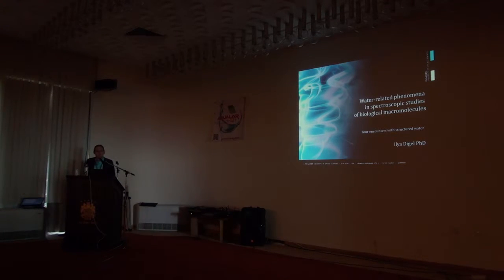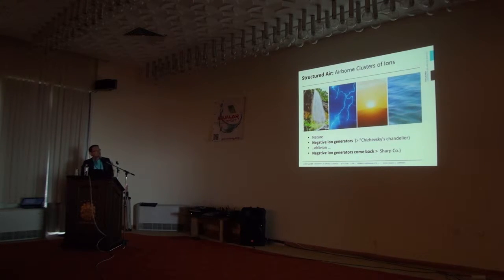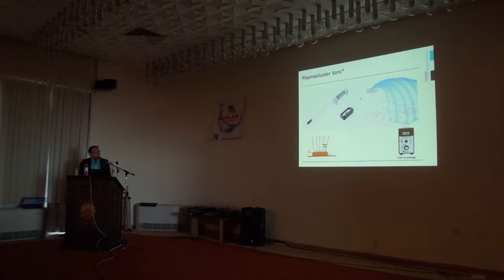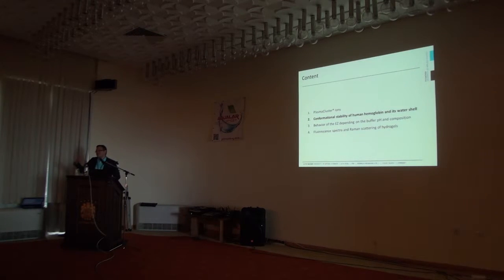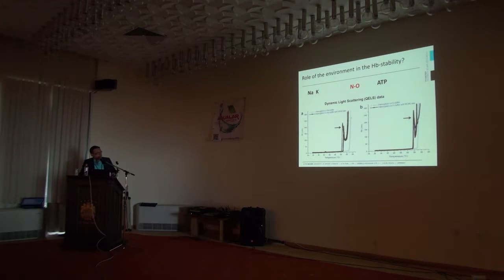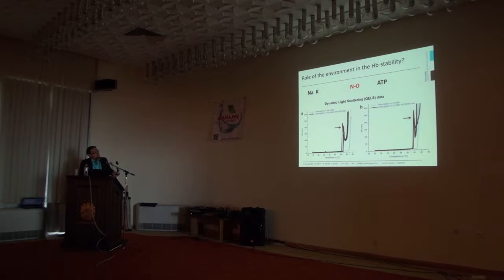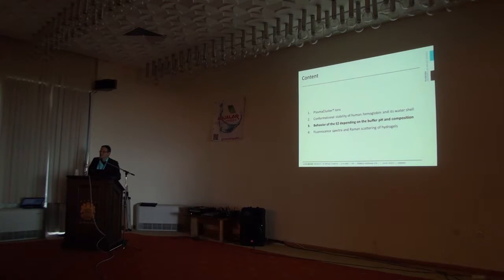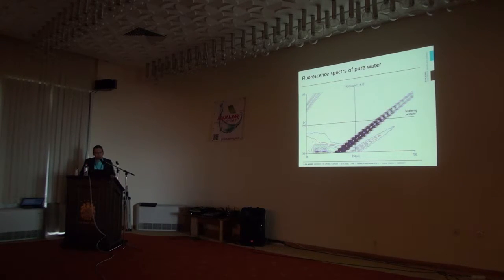Ilya Digel - Conference on the Physics, Chemistry and Biology of Water 2015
Ilya Digel

University of Applied Science, Aachen

Water-related phenomena in spectroscopic studies of biological macromolecules